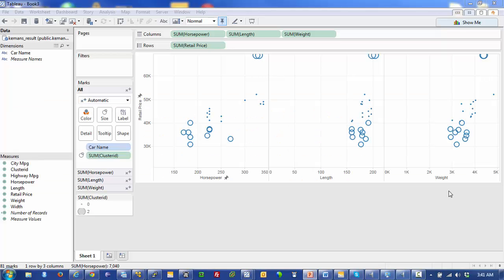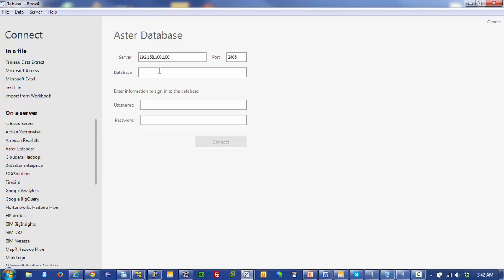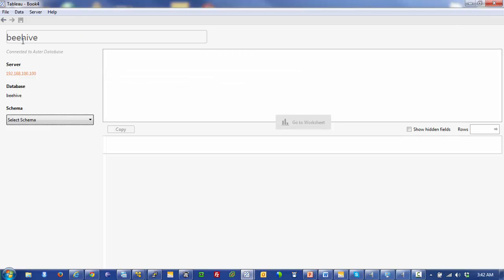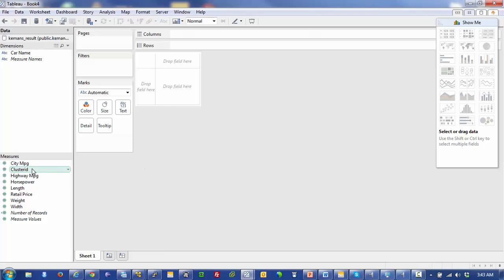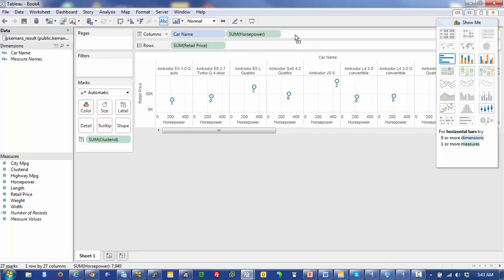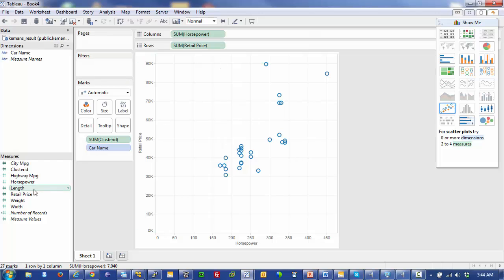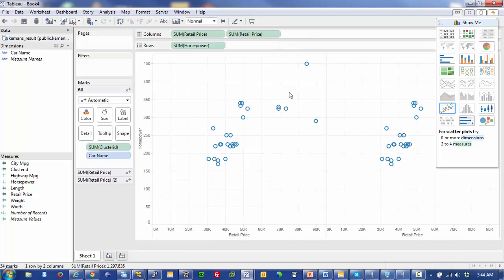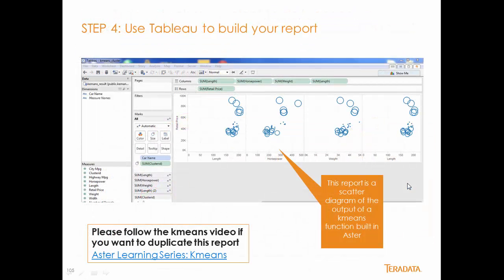Aster Express: Using Tableau and Aster Express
This video will demonstrate how easy it is to connect a business intelligence tool like Tableau to Aster Express.